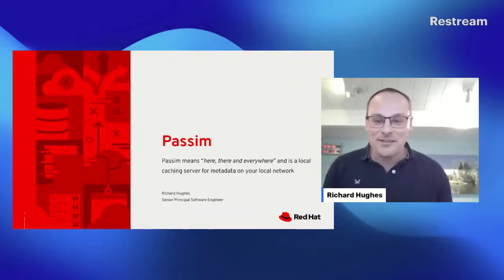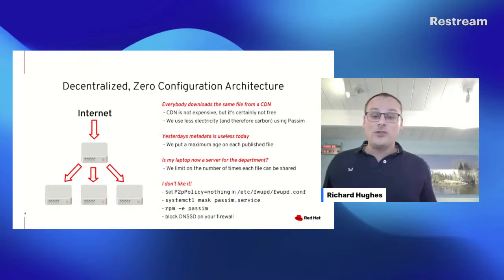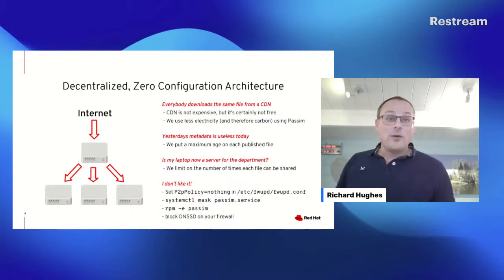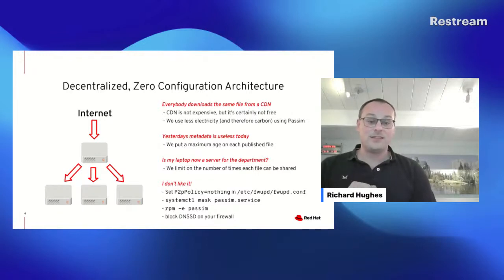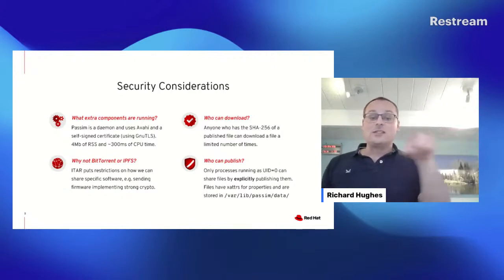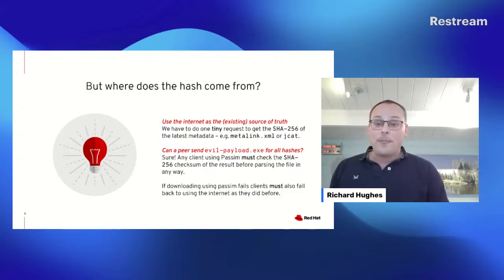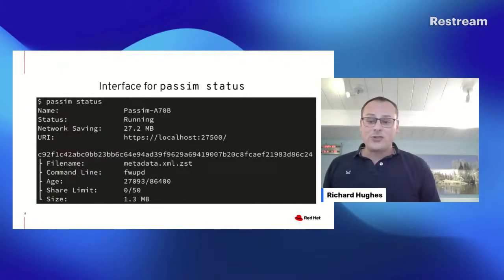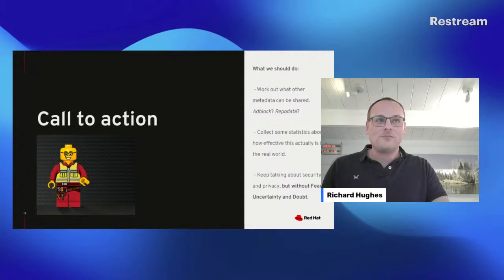Passim Peer to Peer Metadata – F40 Release Party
An overview of the Passim Peer to Peer Metadata change in F40.

🥸 Speakers: Richard Hughes